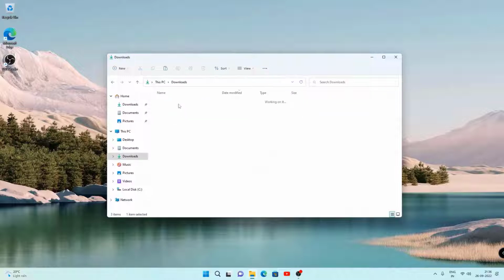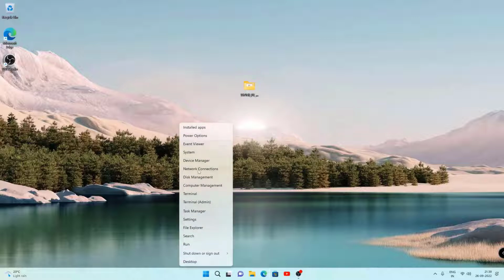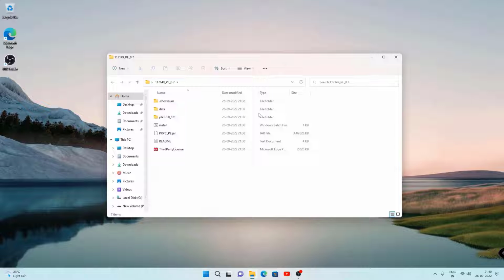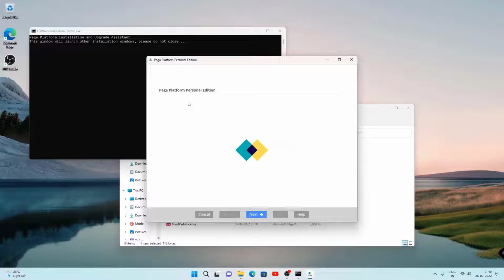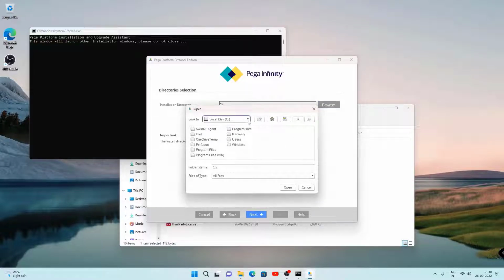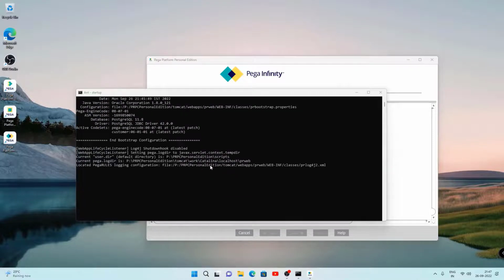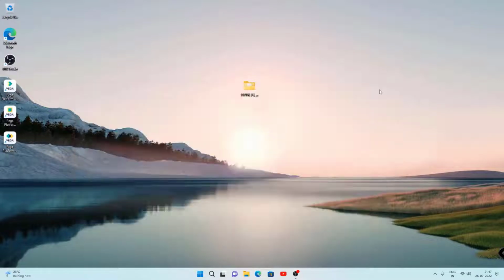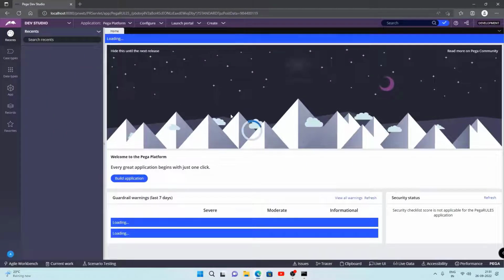How to install PEGA 8.7 on windows 11|| free download tutorial || Link In Telegram